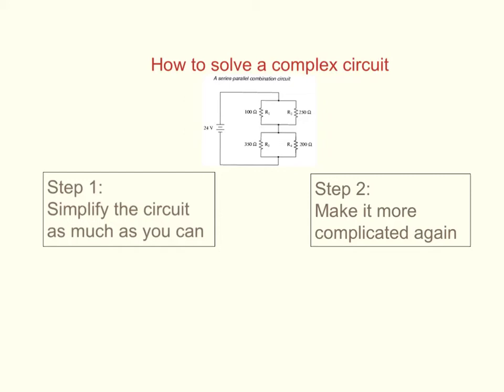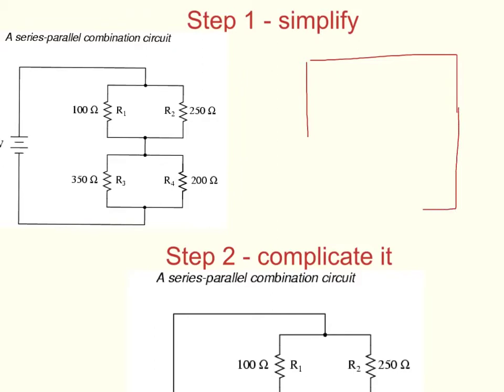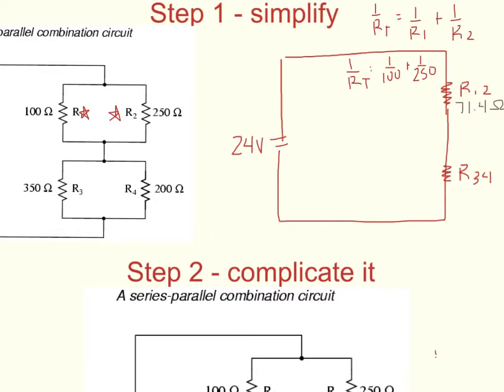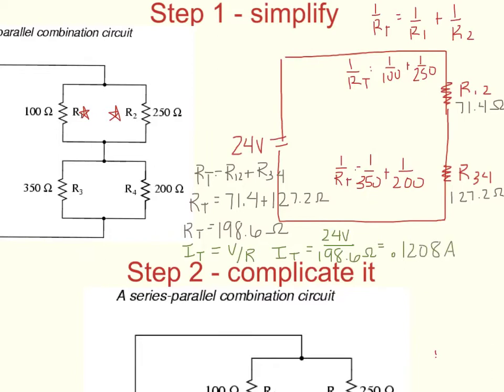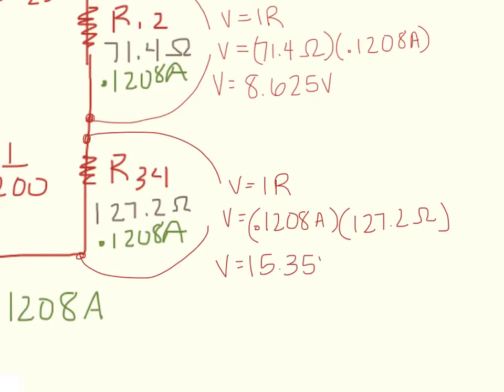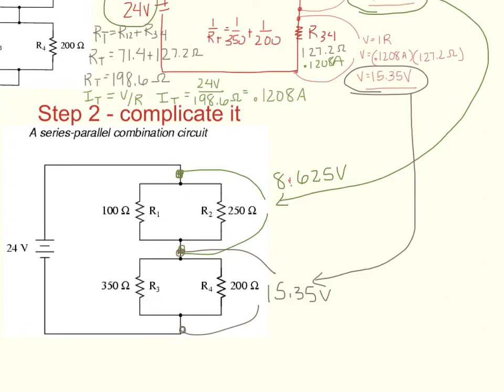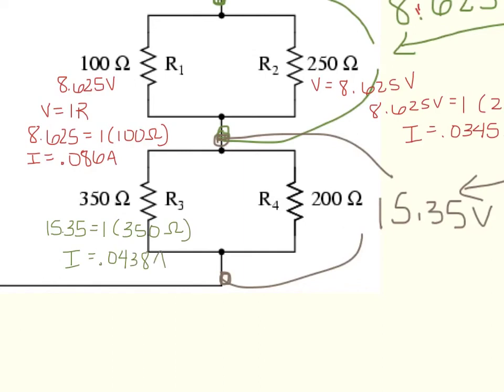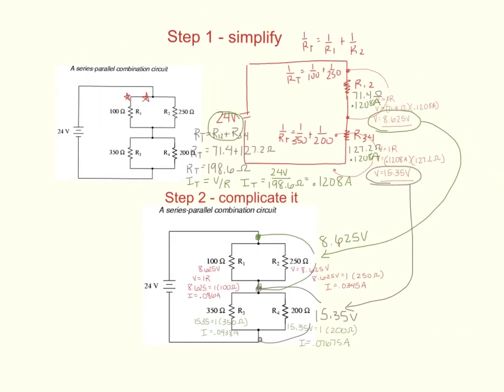Complex circuits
A brief description of a practice problem with complex circuits